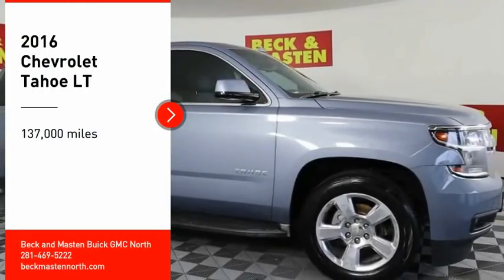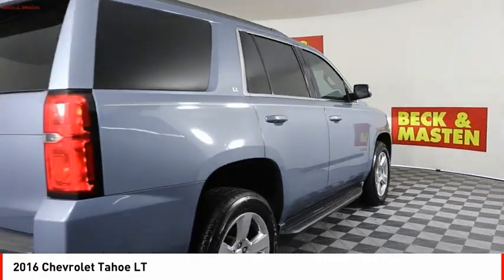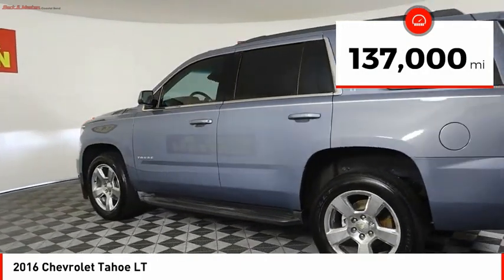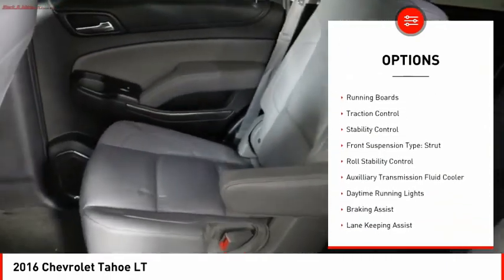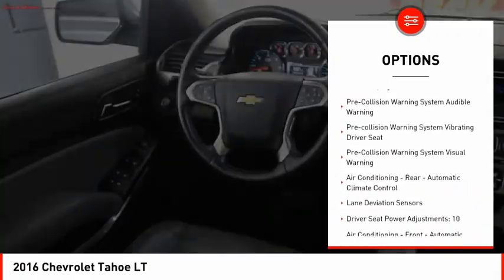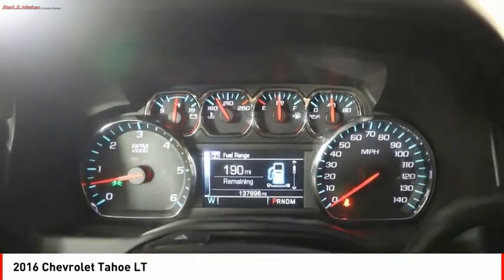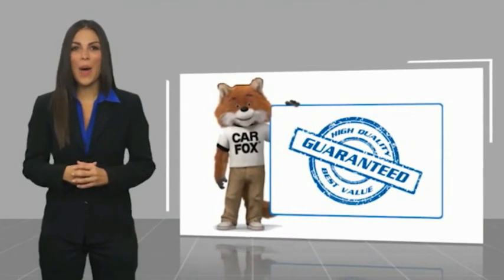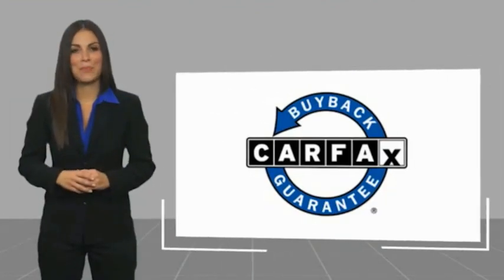2016 Chevrolet Tahoe Houston TX R284128B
2016 Chevrolet Tahoe LT

This vehicle is a 2016 Chevrolet Tahoe LT, boasting 137,000 miles driven. It is equipped with a 5.3 Liter 8 Cylinder engine and 4X2 capabilities, as well as Hill Start Assist for added safety. The exterior color of this motorcar is Slate Gray Metallic while the interior color is Jet Black/Dark Ash. It has an impressive fuel economy of 12 in the city and 17 on the highway, as well as a crash test rating of 4 out of 5 stars. Additionally, this automobile offers additional features such as Hill Start Assist for added safety.